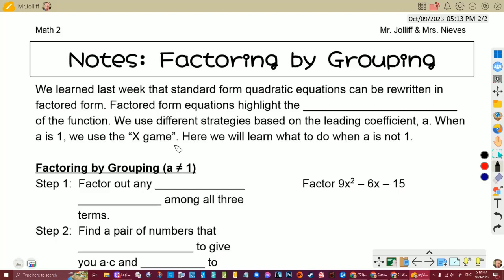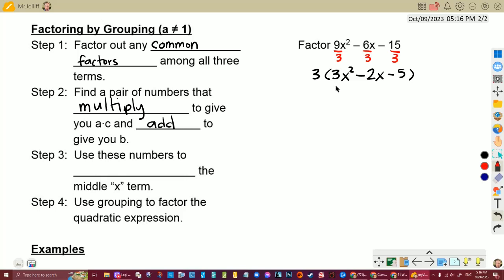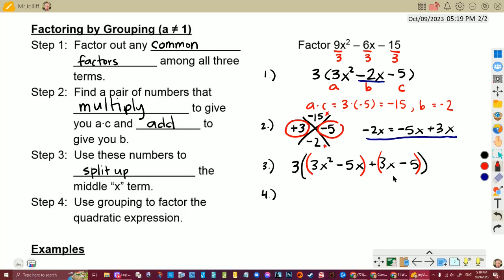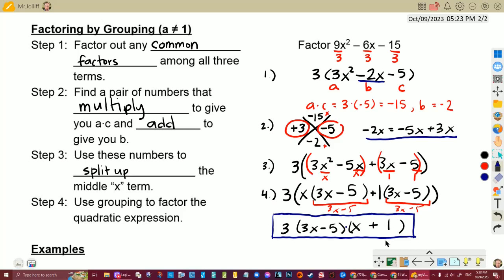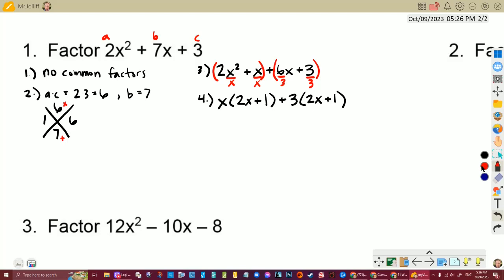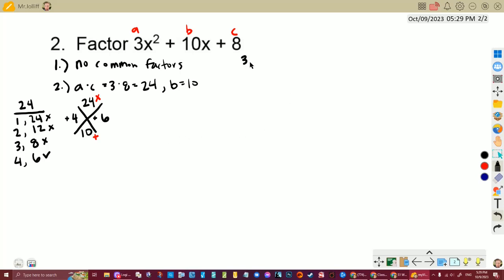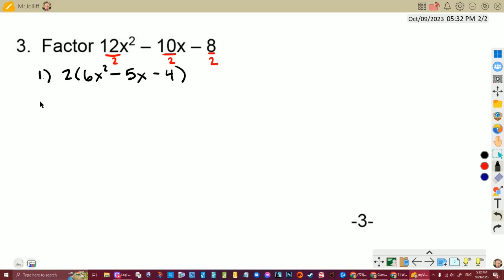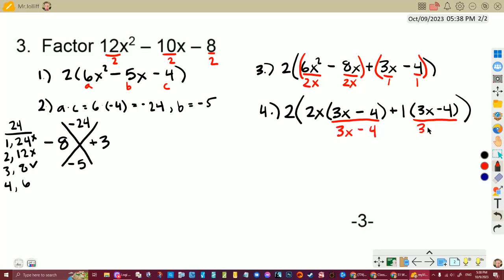Notes: Factoring by Grouping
Math 2, Module 2: Factoring Quadratic Expressions in Standard Form when a is not 1.